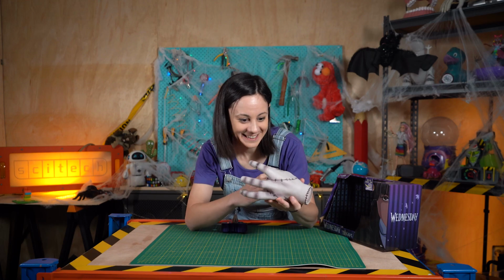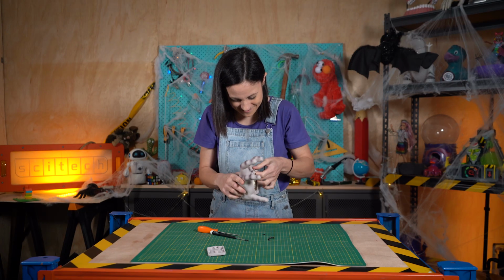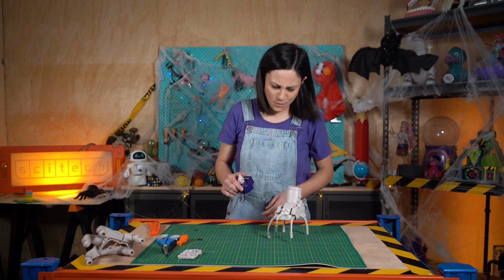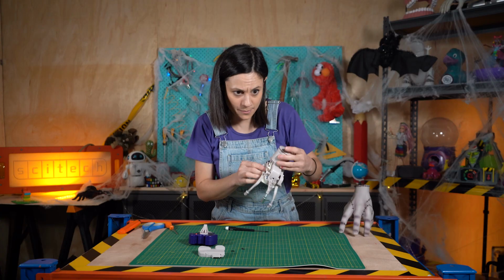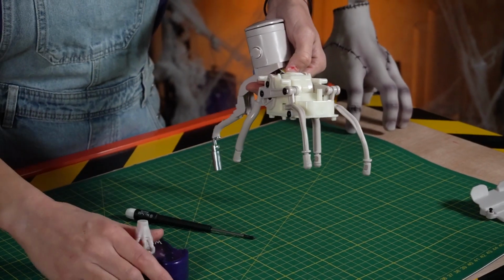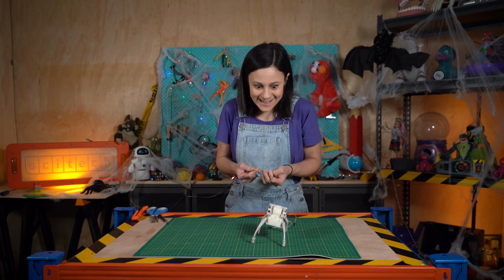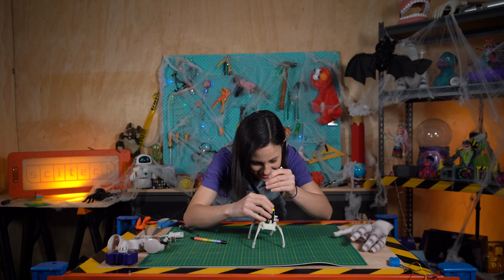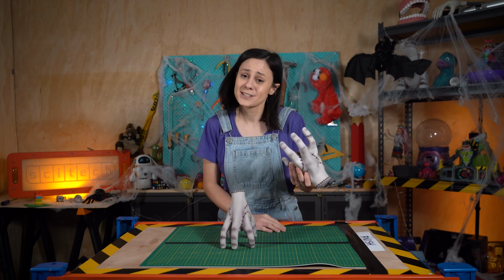The creepiest toy we have ever torn down! The RC Thing from Wednesday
For our halloween special, Alyshia pulls apart the remote controlled crawling hand known at Thing. Originally from the cult favourite Adam's family and recently from the smash hit Netflix series, Wednesday.

In this episode, Alyshia attempts to make the scattering hand even creepier by trying to make it go faster.